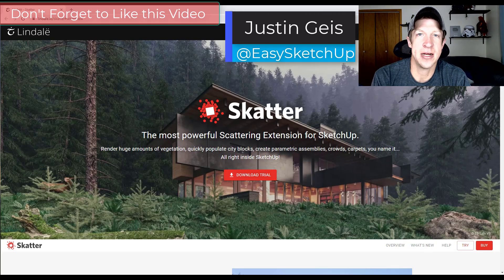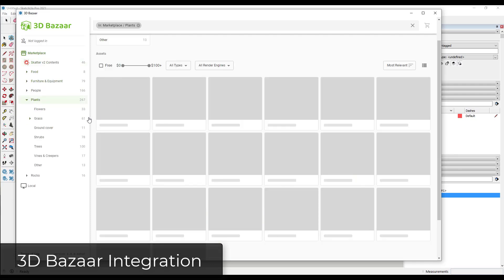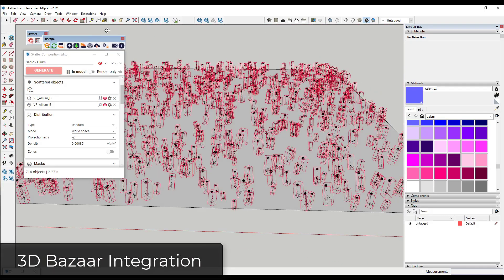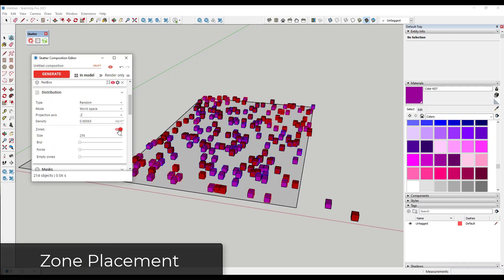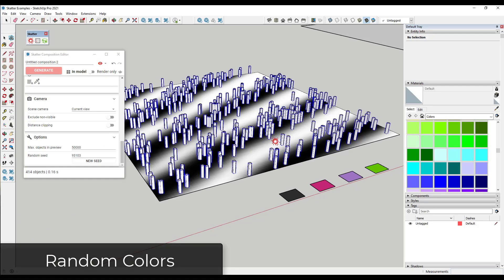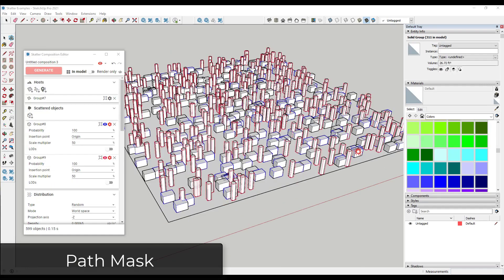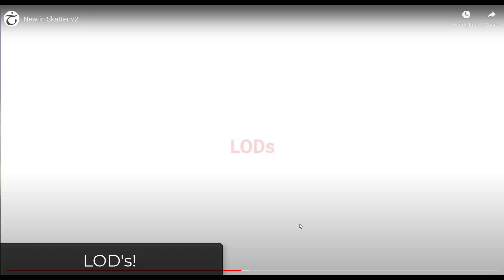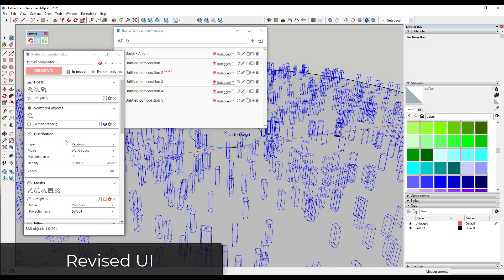Skatter VERSION 2 is Finally Here! What's New?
In this video, check out Skatter Version 2 - the newest version of the excellent scattering extension for SketchUp!

TIMESTAMPS
0:00 - Introduction
0:30 - Where to download Skatter Version 2
0:50 - Performance Improvements
1:28 - 3D Bazaar Integration with Skatter
4:16 - Zone Placement
6:21 - Mask by Image
7:39 - Random Colors
8:24 - Path Mask
9:18 - Mask by entity
9:54 - Scatter in any direction
10:31 - Look at Object
11:27 - LOD's
12:22 - Revised UI
13:10 - Additional Skatter for SketchUp Tutorials